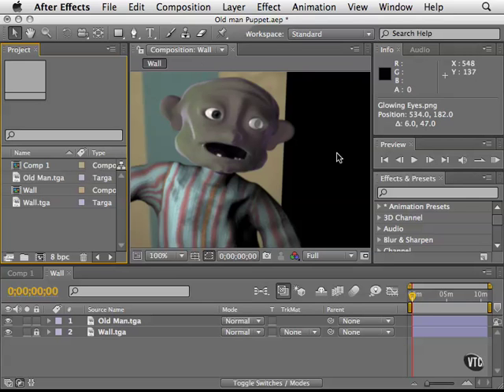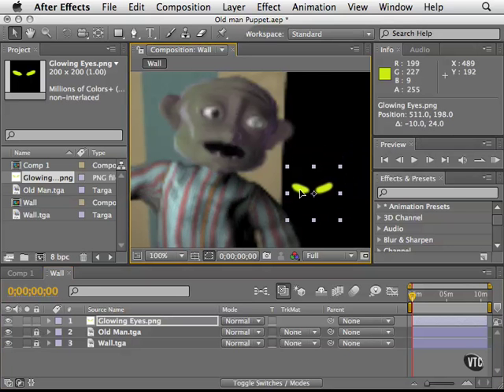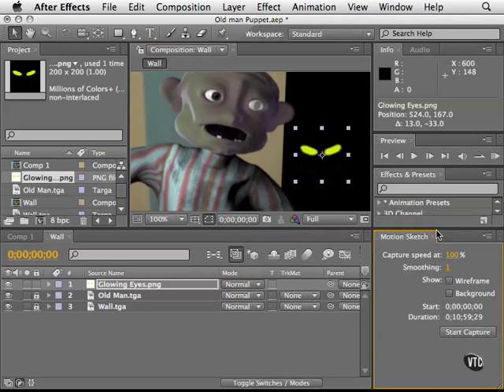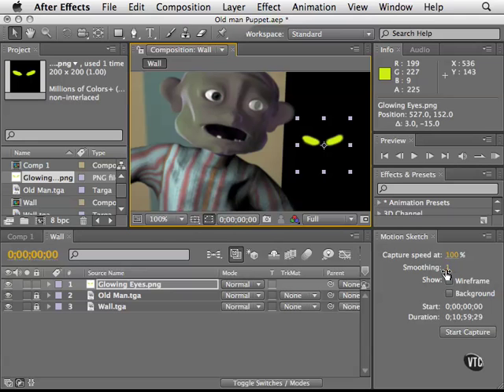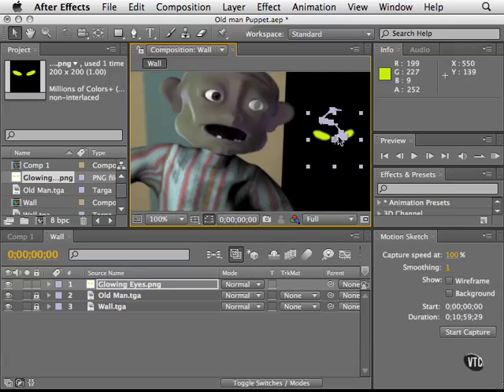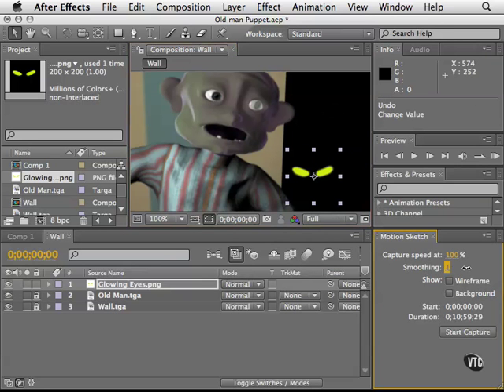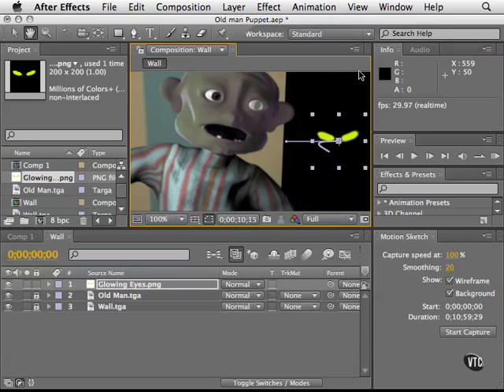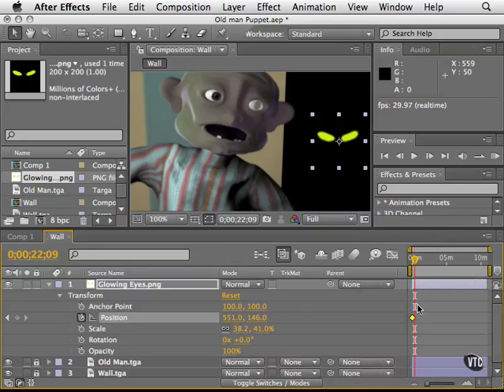VTC - 07 08 Motion Sketching CyBerFuN